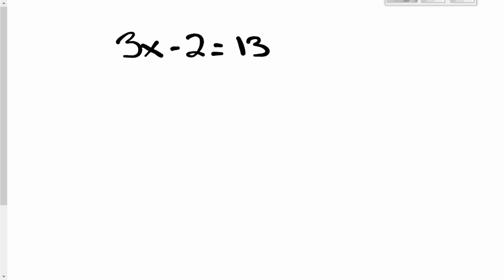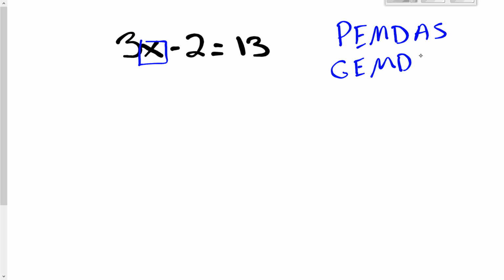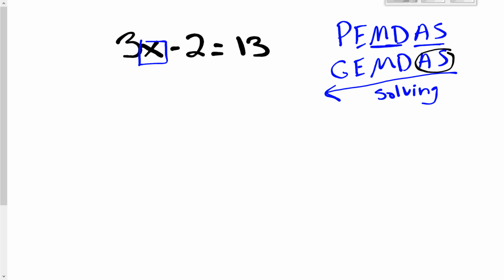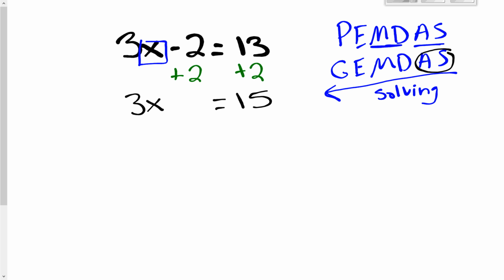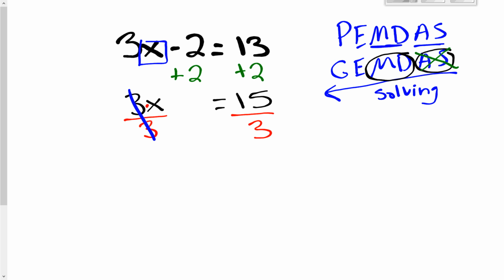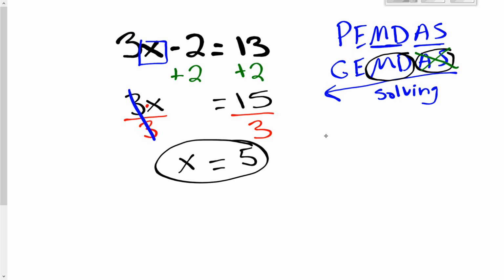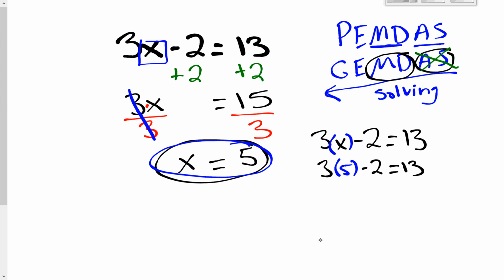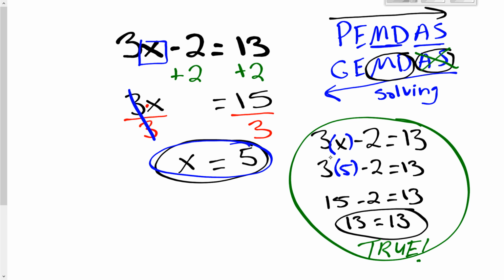Two Step Equation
Uses addition property of equality and division property of equality.